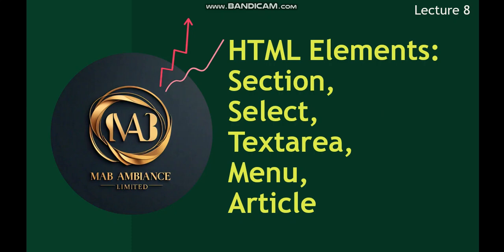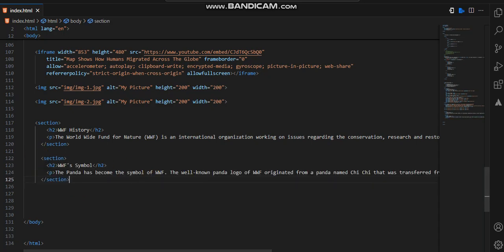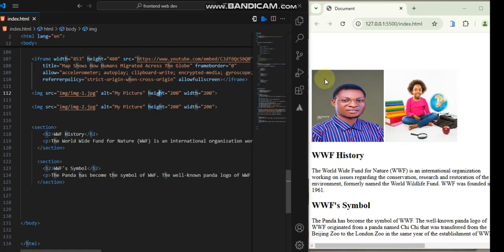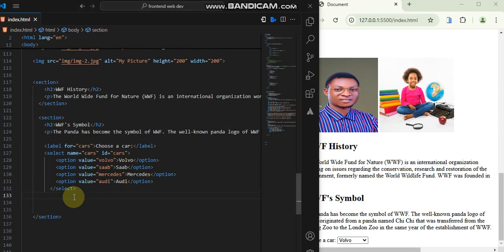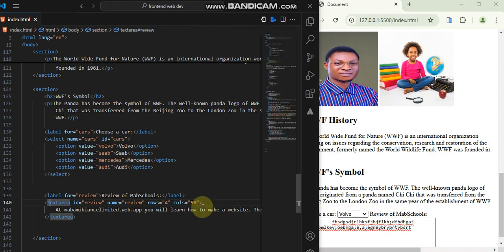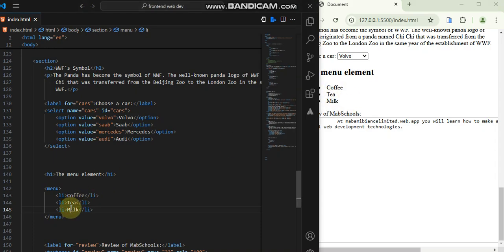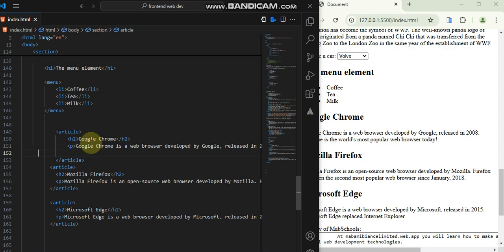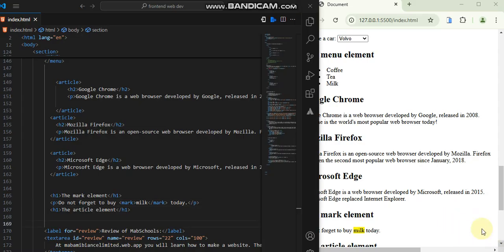Lecture 8 frontend web development